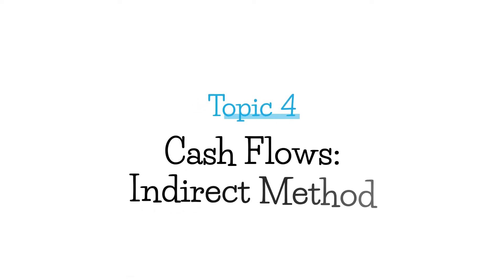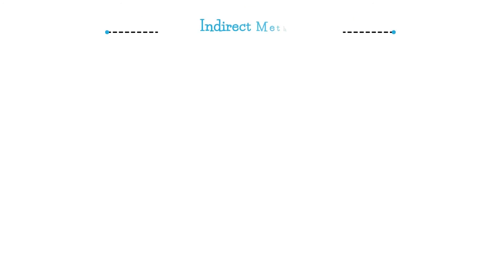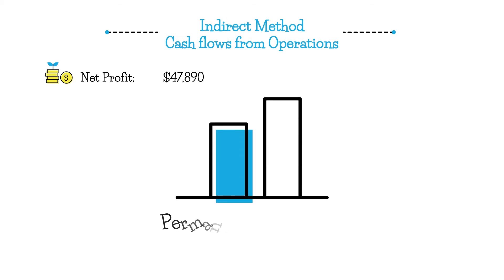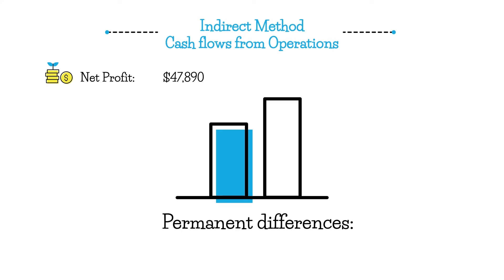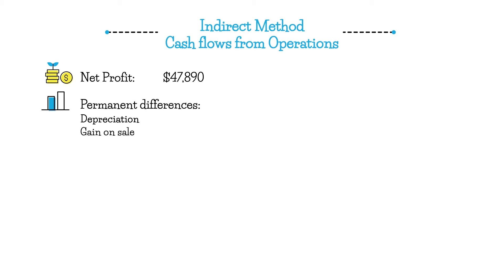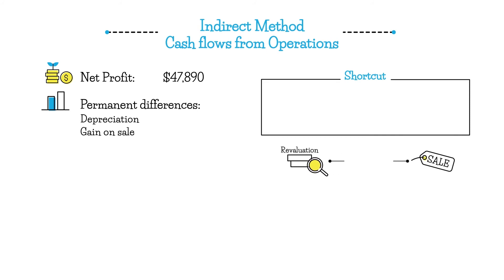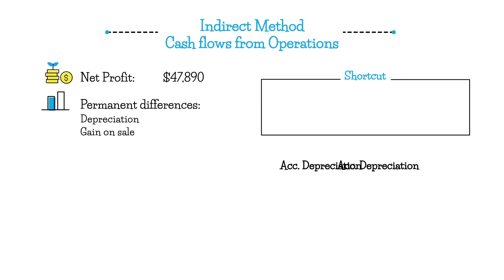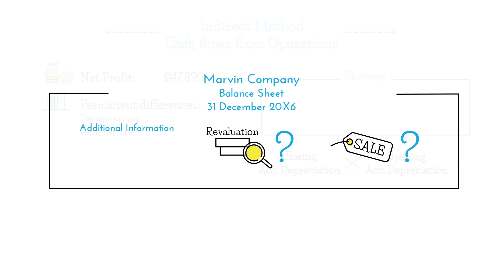Cash Flows - Accounting Equation Animation by F.Learning Studio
A video in Animation series about accounting knowledge for supper basic-first-year students of the University of New South Wales. This video covers the indirect method of cash flow and examples.

Illustrations & Animations by F.learning Studio.